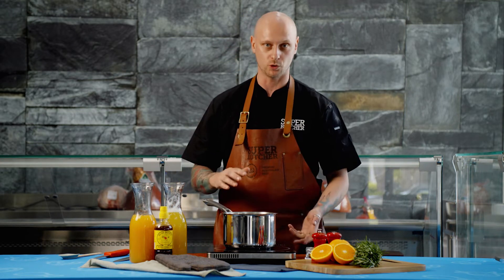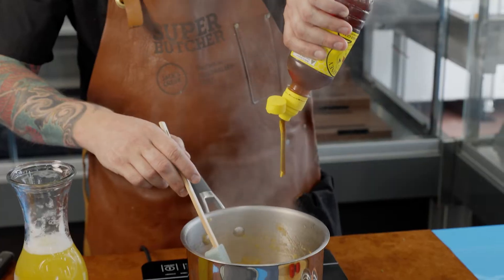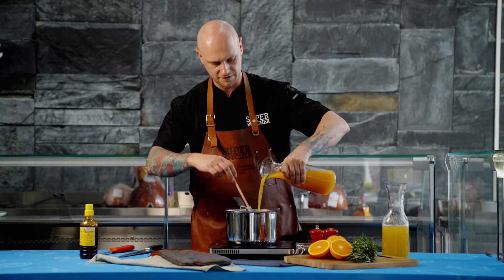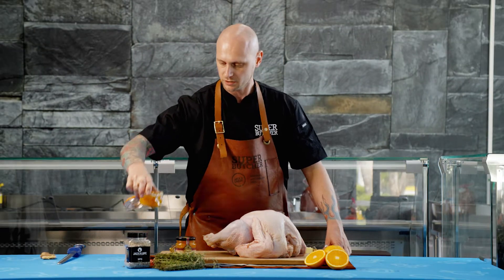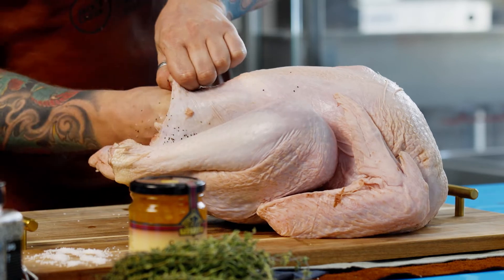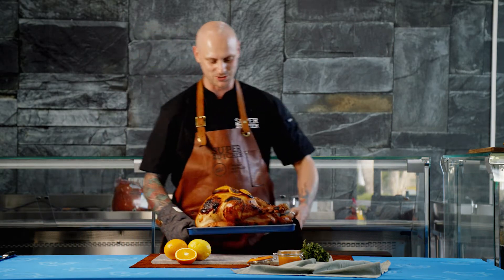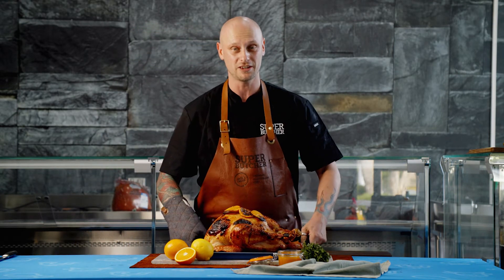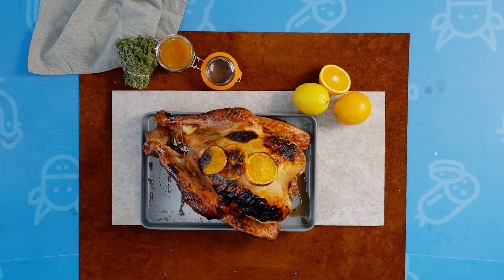Citrus Glazed Roast Turkey - Super Butcher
The perfect centrepiece for the Christmas Table, we've elevated the humble roast turkey by concocting our own glaze mixture and have detailed the whole recipe out for you on our website.